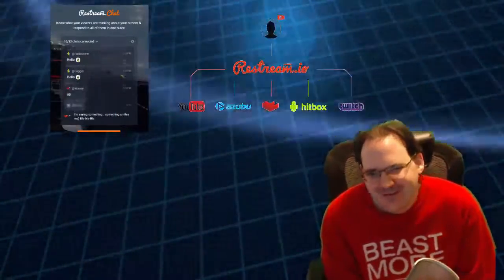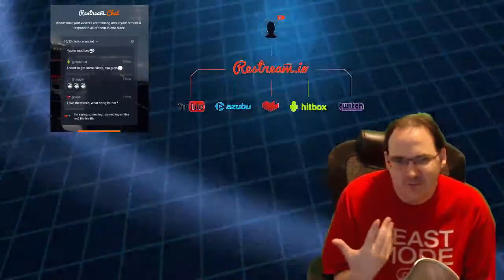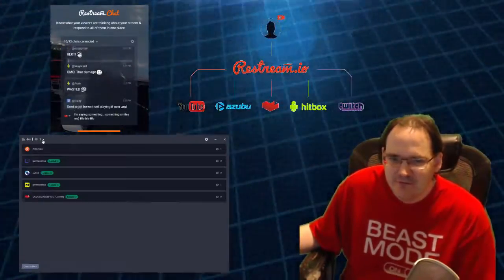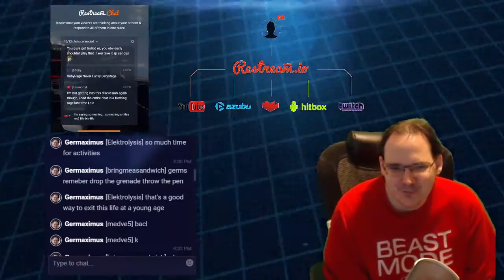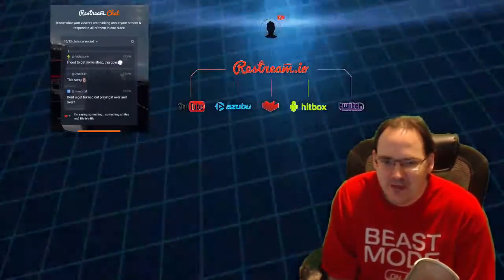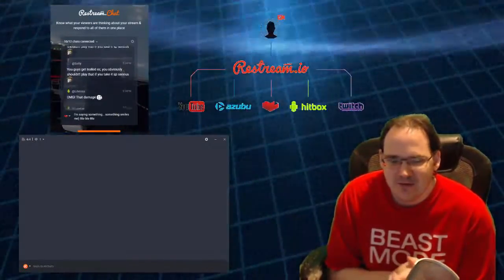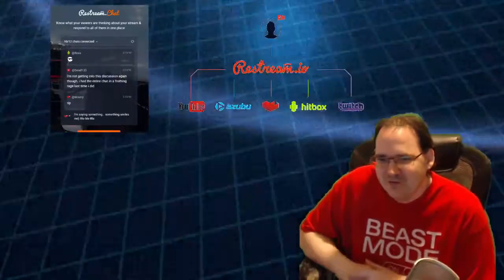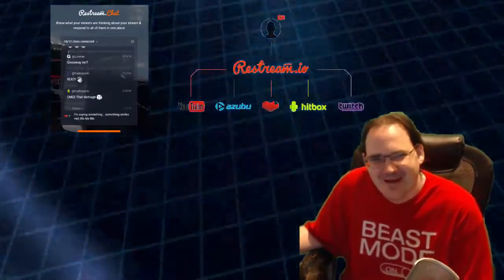Restream.io's Chat App Is Amazing!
The Restream.io Chat App allows you to view chat from each different streaming service you are broadcasting to in one window. It also shows the icons representing which streaming site the chatter is from.

There's also a CLR browser plugin to show the chat in your stream.